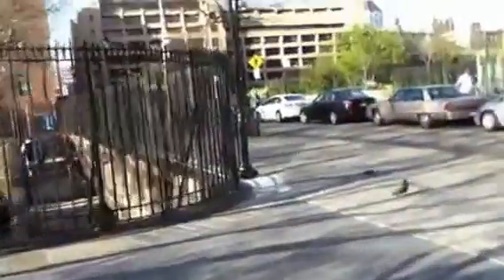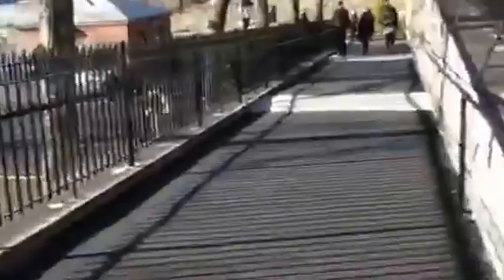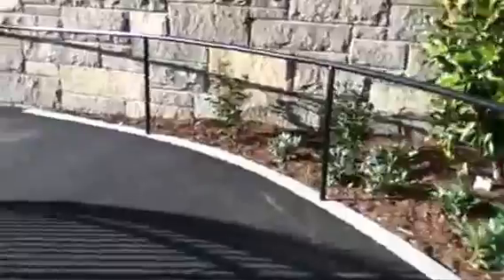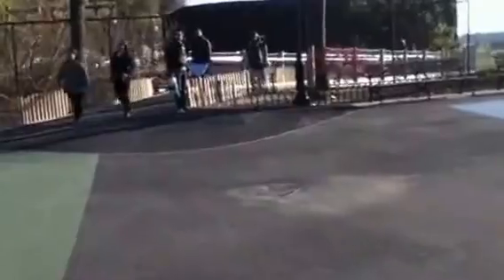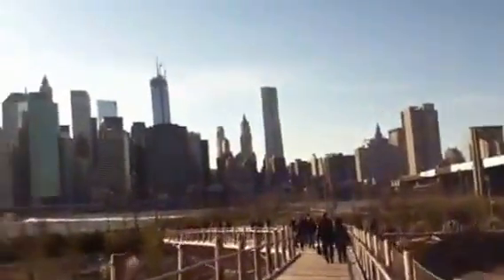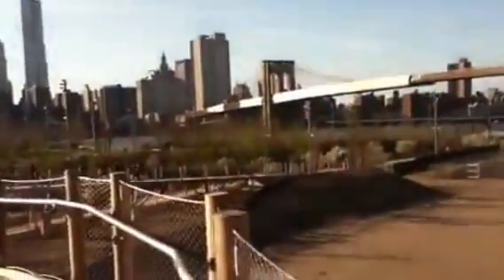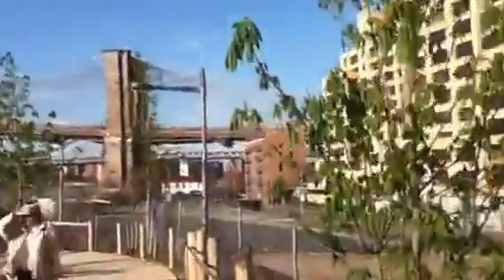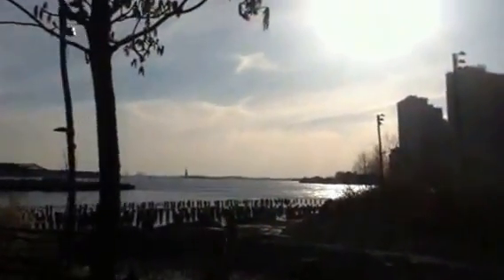A Little Adventure In Brooklyn Bridge Park In Brooklyn Heights NYC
This is a little adventure in Brooklyn Bridge Park in Brooklyn Heights NYC.